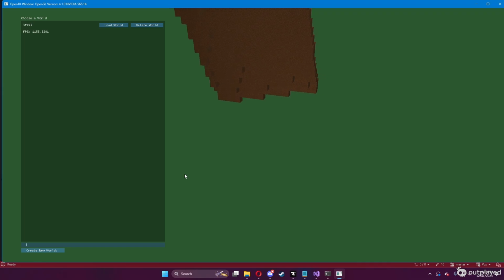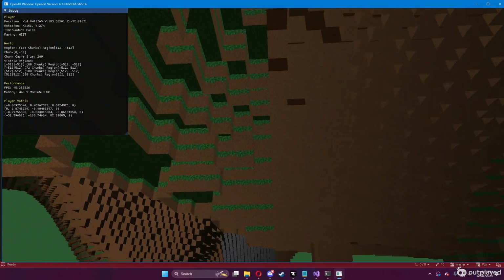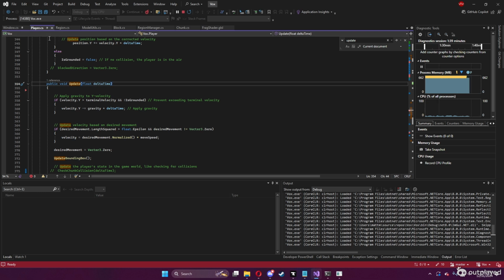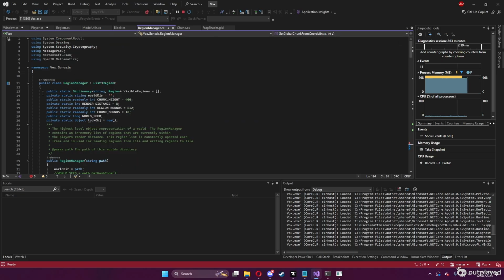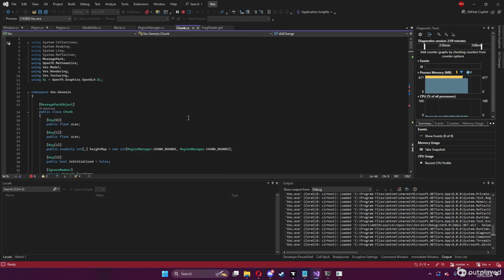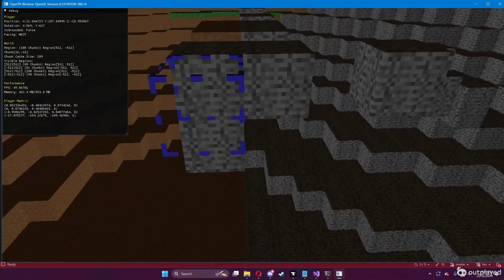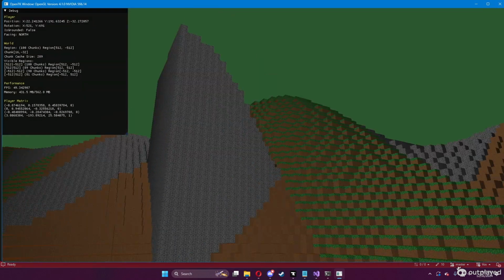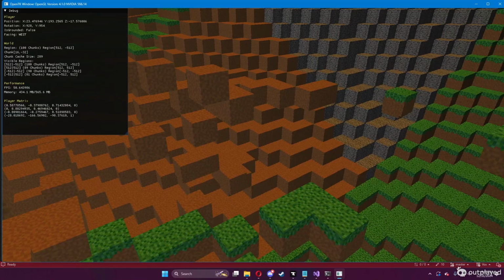Voxel Devlog #5 - Spatial Hashing, Improved Meshing, Block Selection and Placing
In this devlog I continue progression toward flood lighting and emissive blocks. But in order to do that, it would be helpful to be able to place and break blocks.